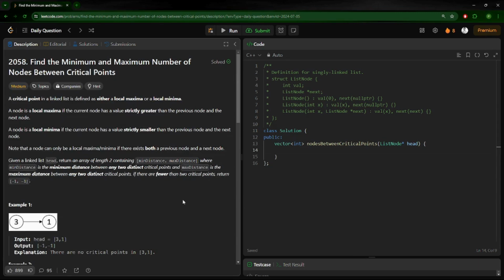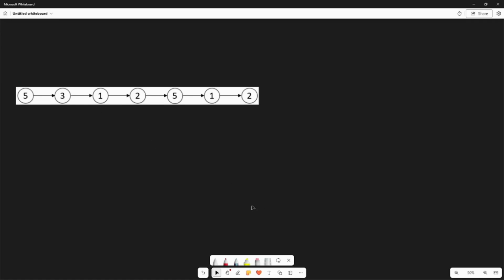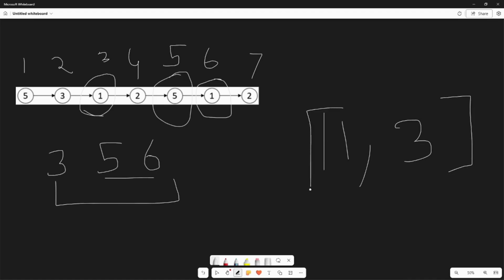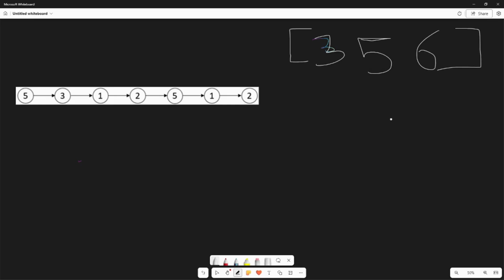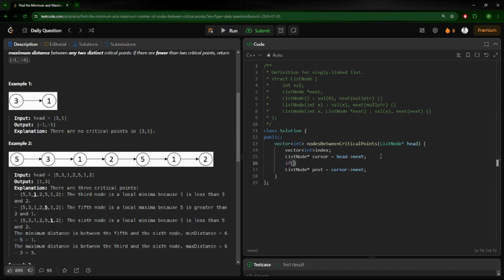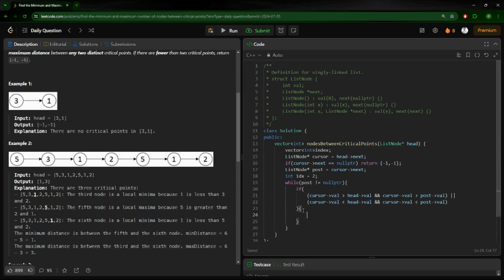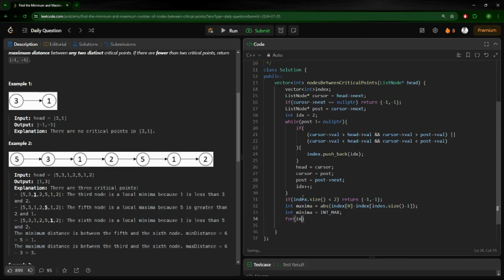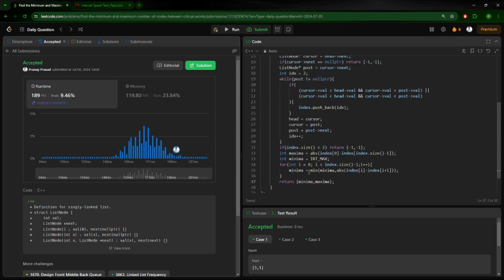LeetCode: 2058. Find the Minimum and Maximum Number of Nodes Between Critical Points. C++ solution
A critical point in a linked list is defined as either a local maxima or a local minima.
A node is a local maxima if the current node has a value strictly greater than the previous node and the next node.
A node is a local minima if the current node has a value strictly smaller than the previous node and the next node.
Note that a node can only be a local maxima/minima if there exists both a previous node and a next node.
Given a linked list head, return an array of length 2 containing [minDistance, maxDistance] where minDistance is the minimum distance between any two distinct critical points and maxDistance is the maximum distance between any two distinct critical points. If there are fewer than two critical points, return [-1, -1].